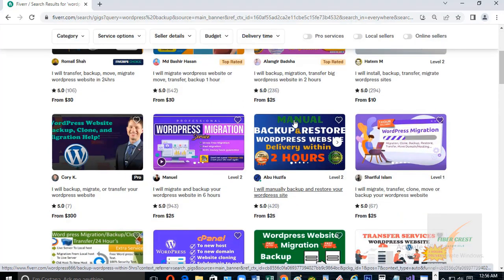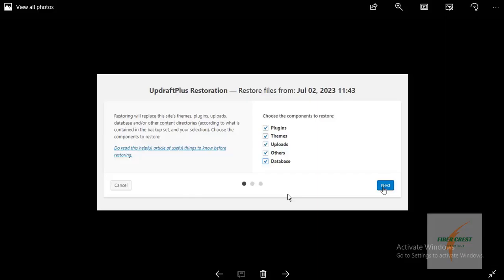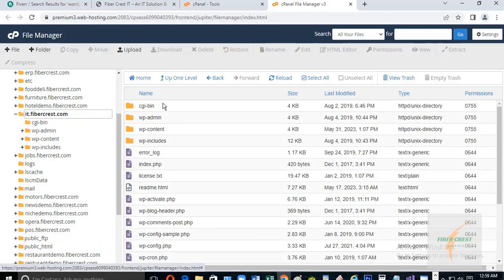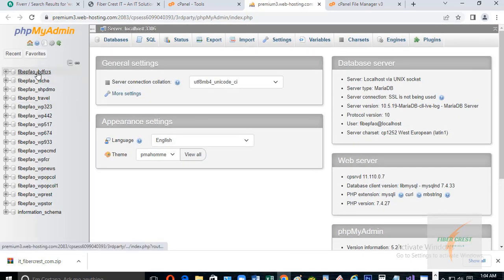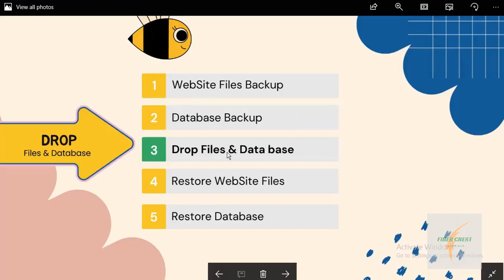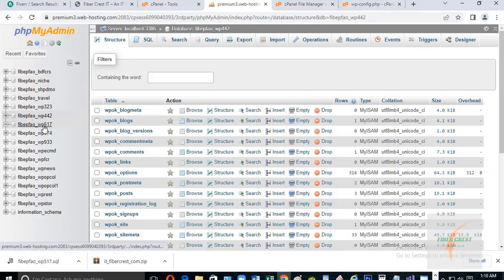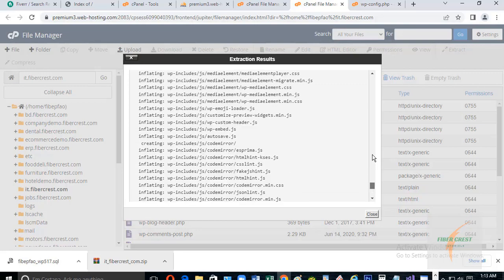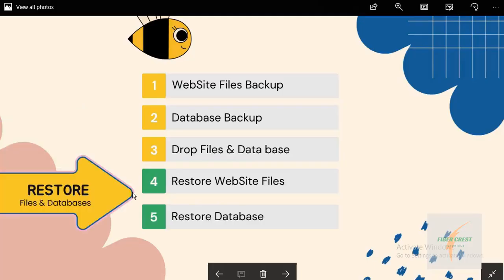How to restore WordPress Website from C panel | how to backup WordPress Website Manually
Welcome to this video on 'How to backup wordpress website manually and restore from Cpanel' by Fiber Crest Tutorials.

This video is intended to help you understand  'How to backup and restore wordpress website manually using cpanel of site hosting.

You can also come to know how to configure database for your website following this tutorial.

Sometimes your wordpress website may crash or fail due to any unexpected incident,  as a result think that you can't even login to wp dashboard to maintain your website.

That's why it is important to keep complete site backup using c panel.

After Watching This Video You will come to know step by step process on 'how to backup and restore wordpress website Manually using cpanel of site hosting’

Tutorial Link For ' How to Backup and Restore WordPress Website by Updraft Plus PlugIn'